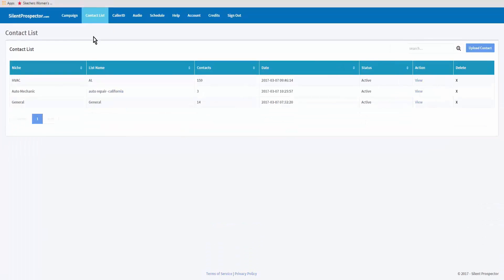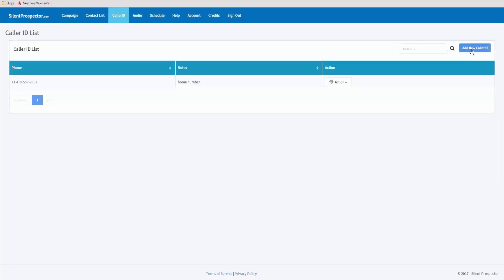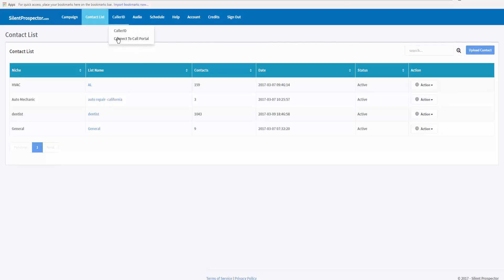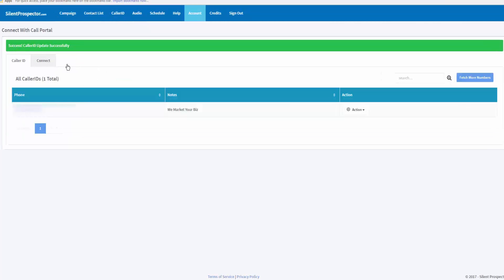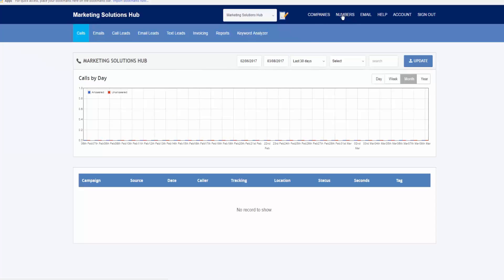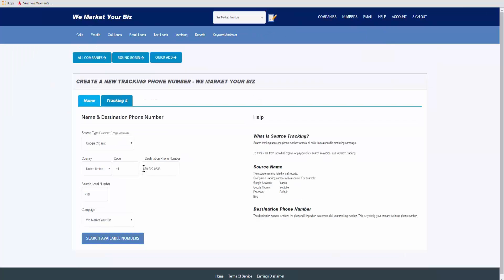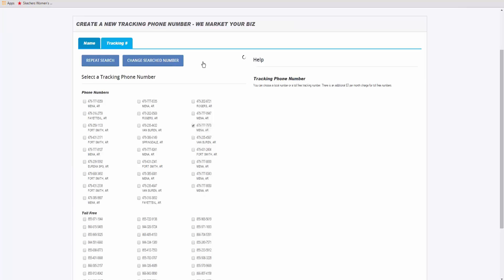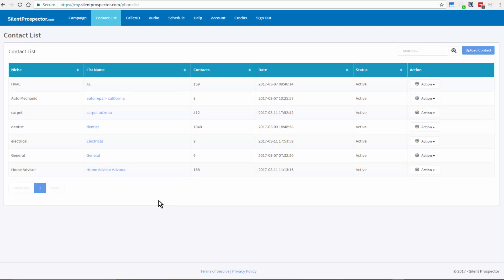Silent Prospector Caller ID